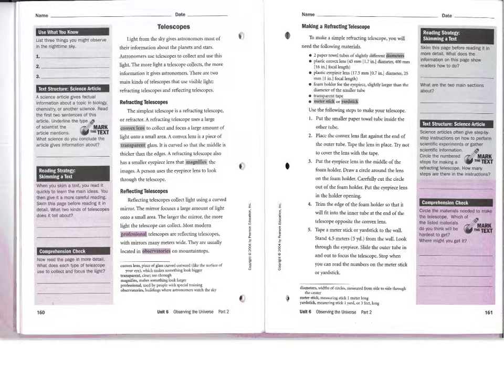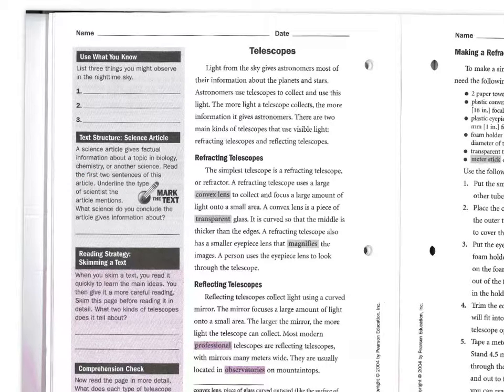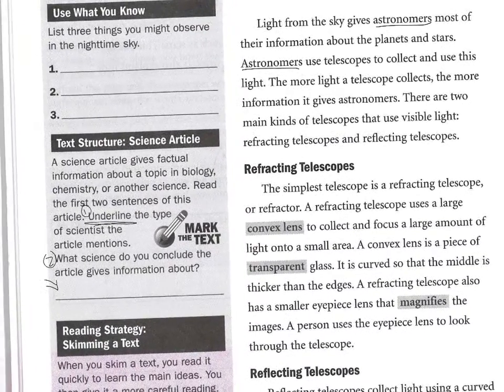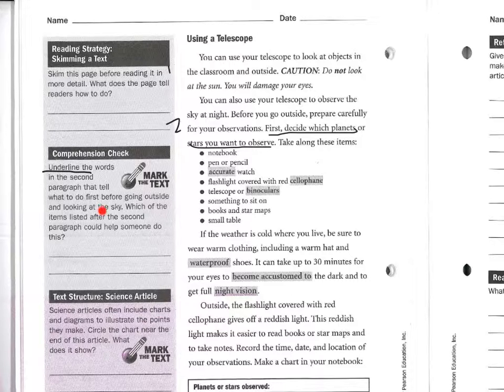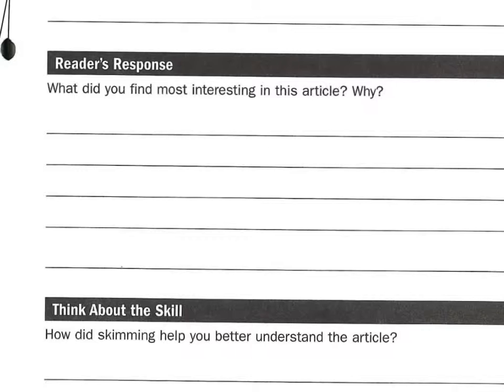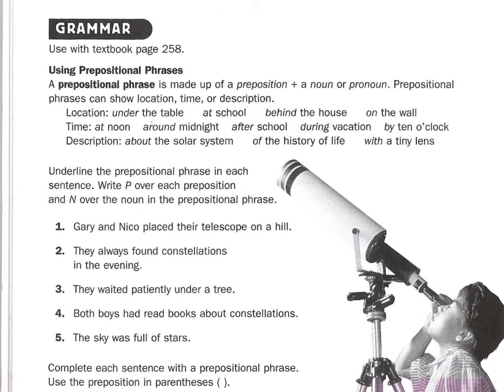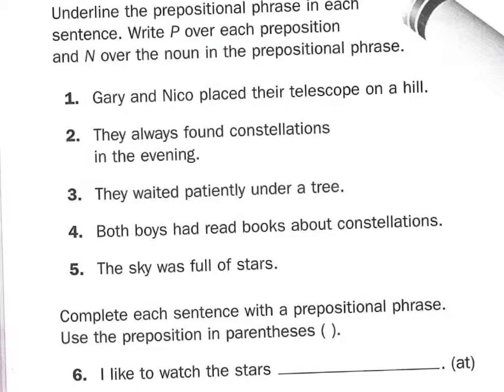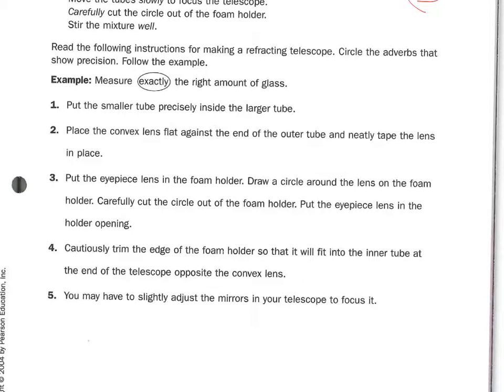ssb wb unit 6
ESL, English or ALD